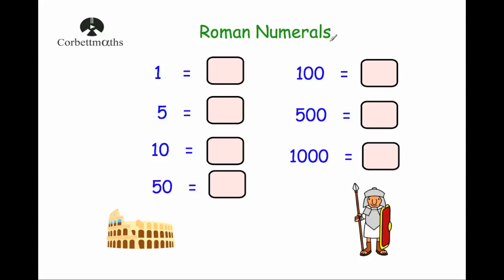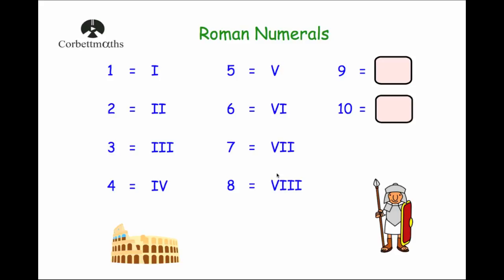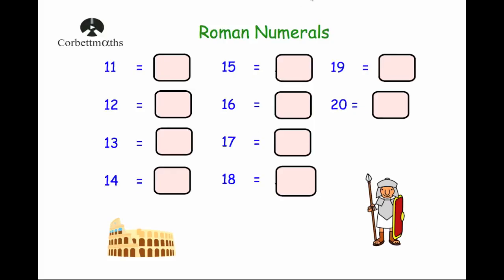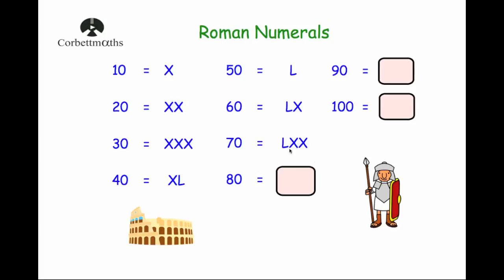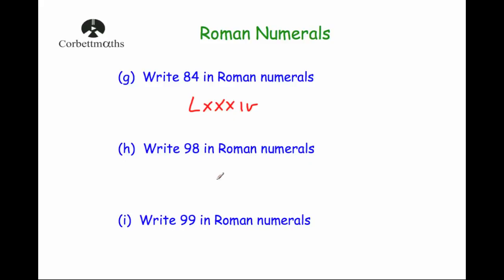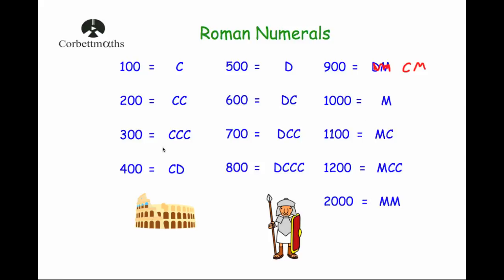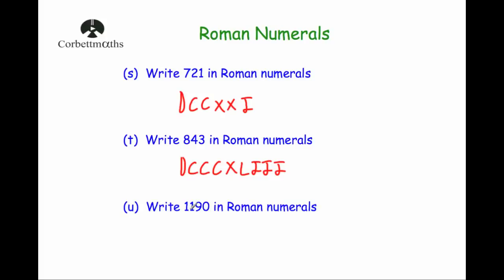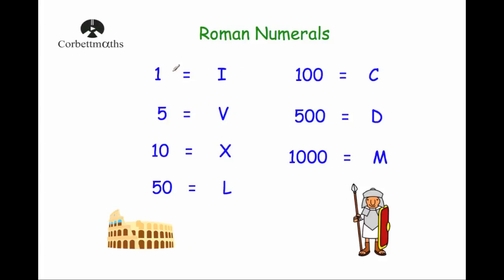Roman Numerals - Corbettmaths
This video explains how to write numbers in Roman Numerals. It covers from 1 to beyond 2000.